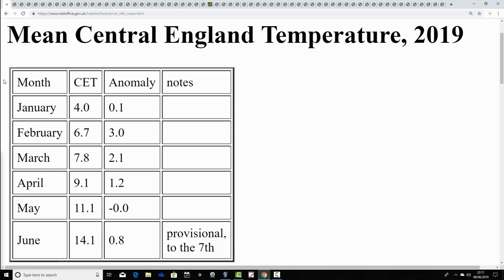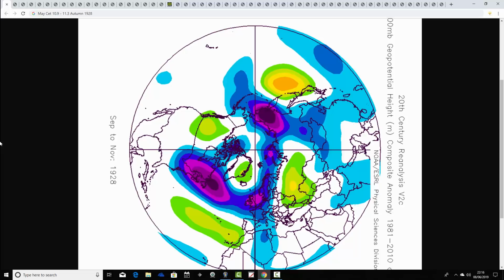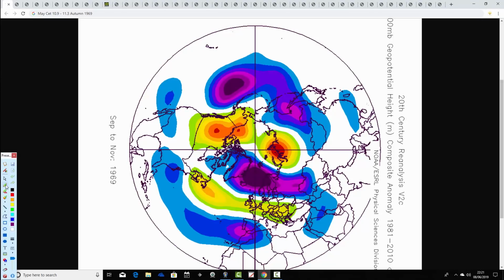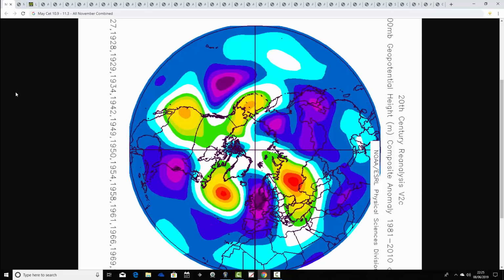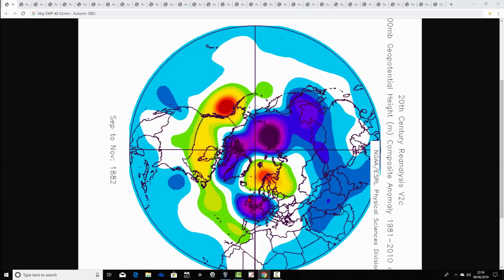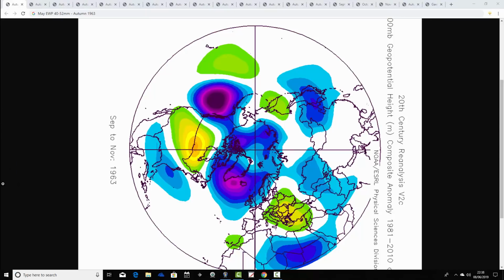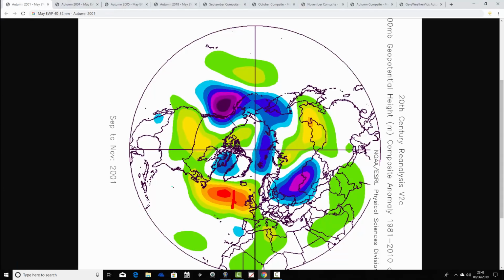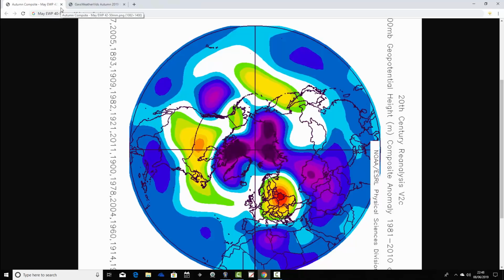Second Autumn 2019 Analogues Update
VIDEO DESCRIPTION:

Second Autumn 2019 analogues from from GWV +.

This week we're looking at May CET and Precipitation data to find similar May's to May 2019 and have a look at what the Autumns were like that followed them...

The GWV Autumn 2019 Forecast will be released at the end of August.